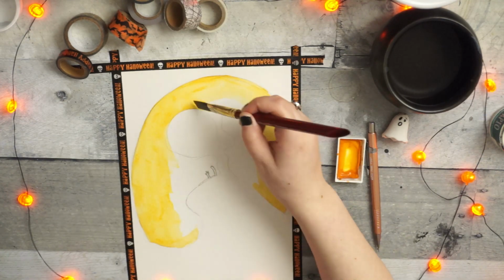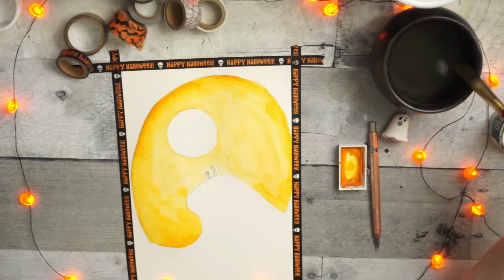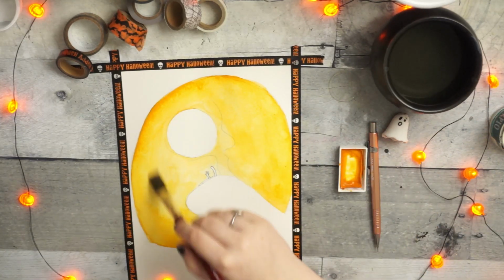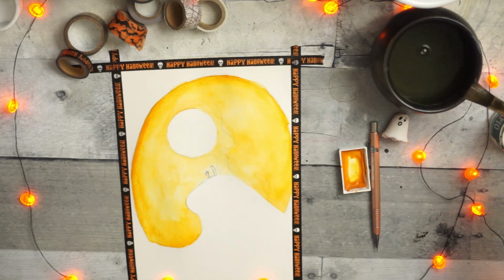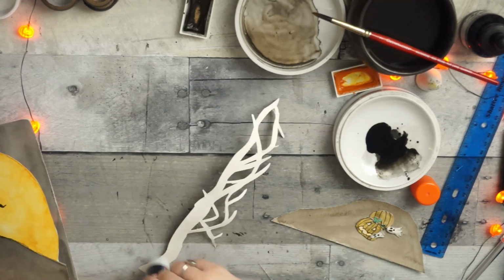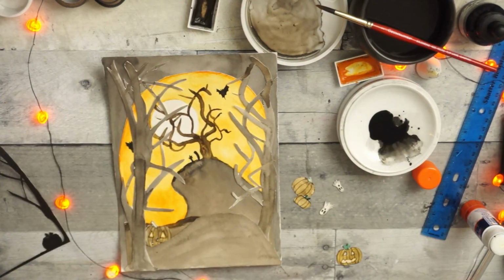Happy Halloween! Layered Watercolor Art....Project...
This took me so much longer than I expected, and I had so many issues getting this video rendered! But... it's here. I hope you all have a wonderful Halloween! Stay safe out there and have Fun!

If you want to own an original artowrk by me, check out my etsy shop!